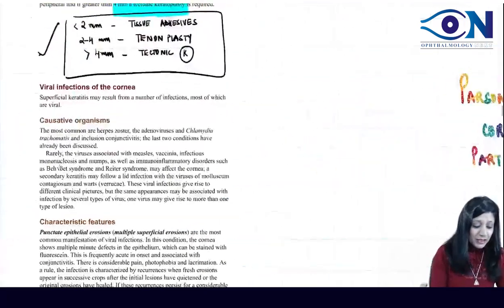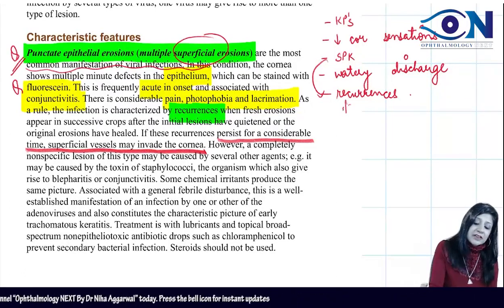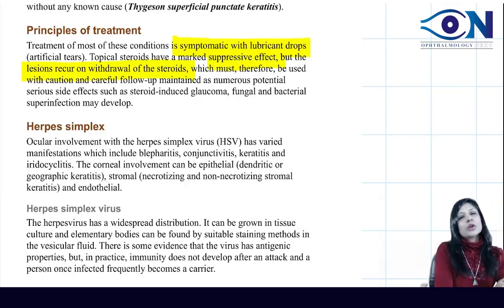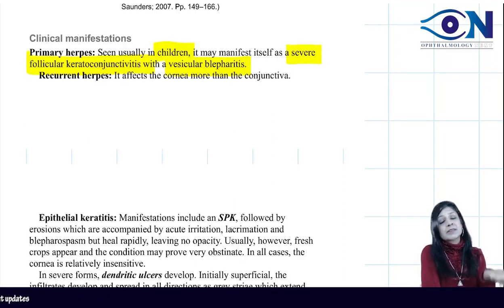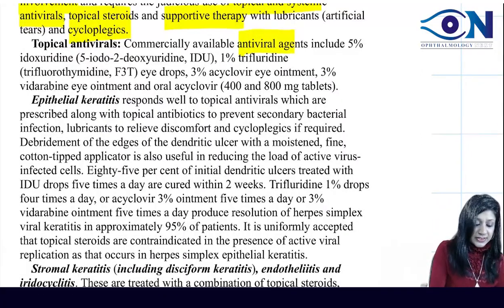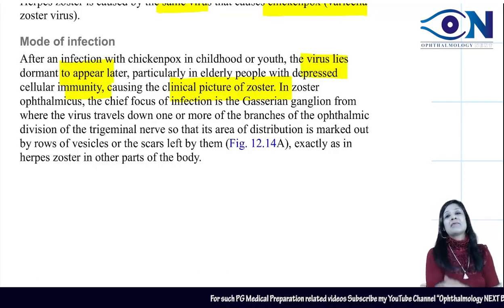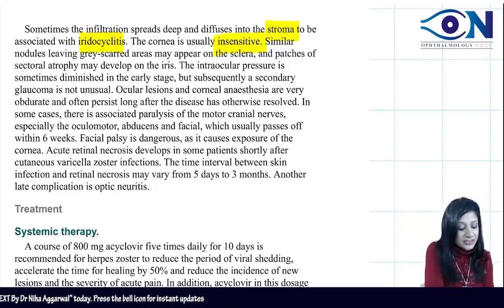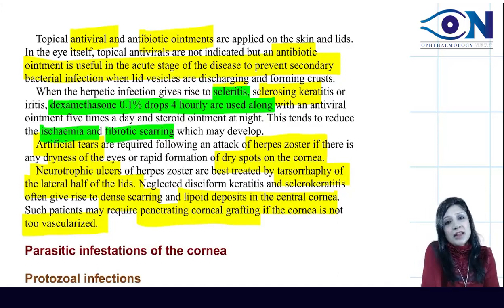Parson Series_Cornea_Part 6 || Dr. Niha Aggarwal